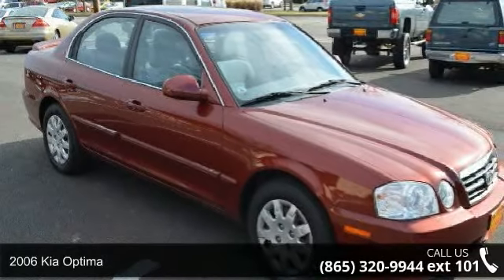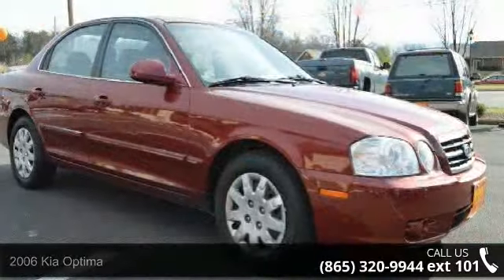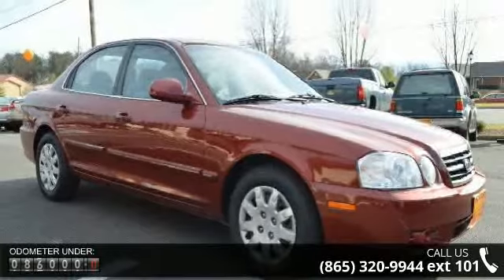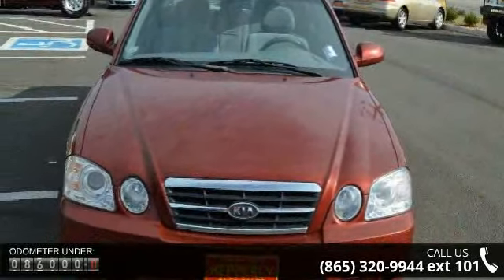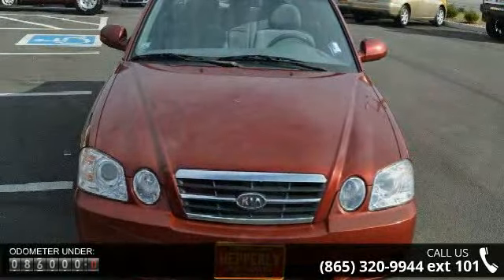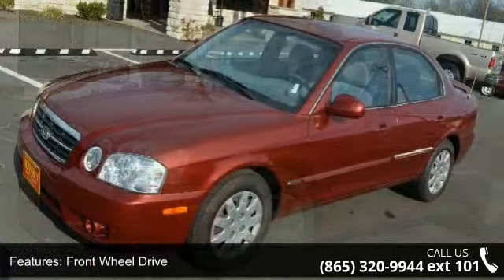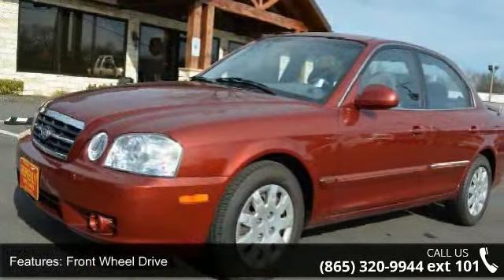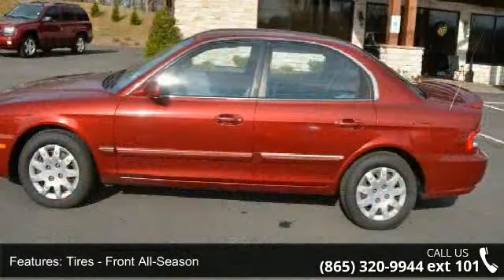2006 Kia Optima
On Line Shopping Made Easy- With Low Overhead We Are Able To Pass The Saving's Onto You!-Going in our 17th year of Business- 2 Locations With Over 150 Vehicles in Stock- Quality Used, Trucks, Cars, SUV's, Mini Vans. Located In Maryville, Tn. Only a Short Drive from Knoxville, Lenoir City,Clinton.